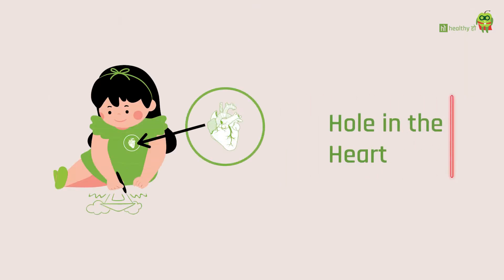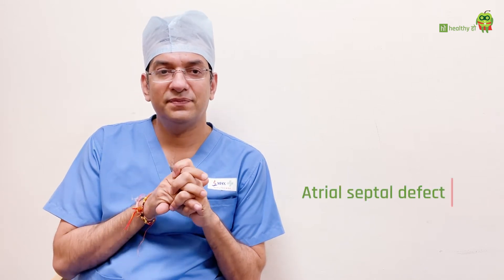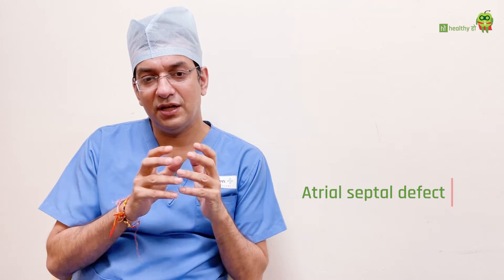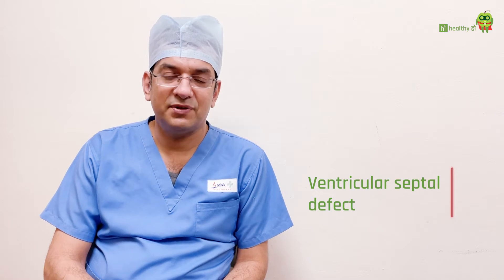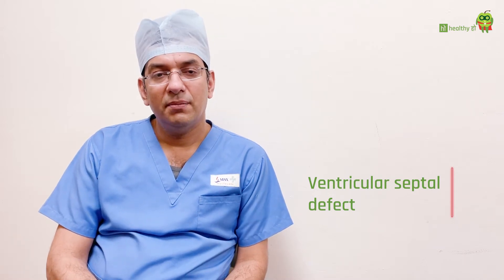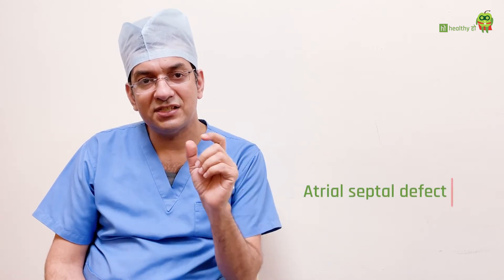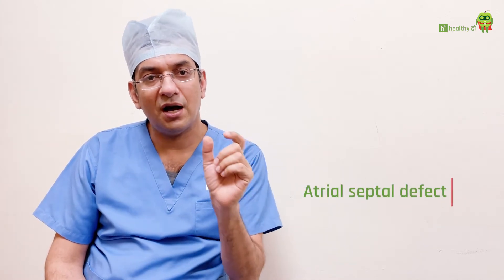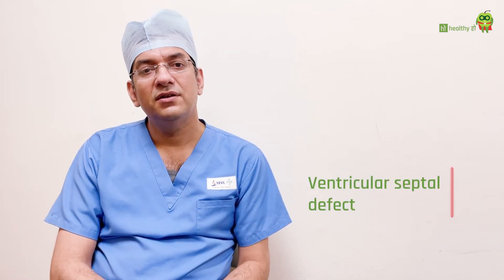Hole in the Heart | Understanding Atrial Septal Defect (ASD)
Dr Neeraj Awasthi
A hole in the heart, if present by birth is called a congenital heart defect. The tendency to develop such a defect is mostly genetic. In such conditions, the natural flow of blood is disrupted which might cause damage to your heart and lungs. Symptoms to look for whether your child suffers from a congenital heart defect are:

Dark or blue fingernails / blue lips
Shortness of breath
Tiredness
Swollen legs, feet, or abdomen
Feeling sleepy

In this video of healthyho, Dr. Neeraj Awasthi will talk in detail about having a hole in the heart and its symptoms.
Health is nothing but the lifestyle choices one makes in day-to-day life. It is a combination of complete physical, mental, and social well-being.  The word ‘healthy’ means feeling fit, strong, and confident. We at HealthyHo are trying to bridge the gap between lifestyle and expert insights, delivering trusted health information through different visual mediums to make life a little easier.
We would love to hear from you in case you have any questions regarding health and fitness, which you would like to know.